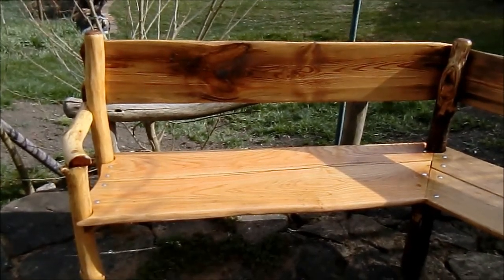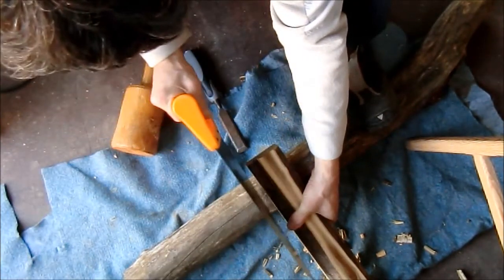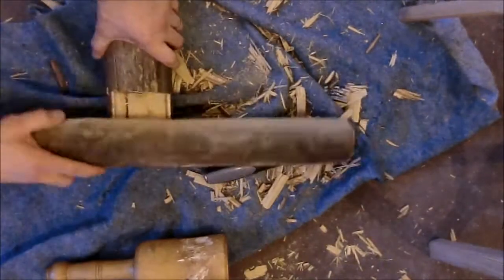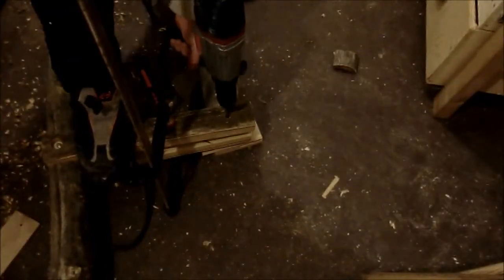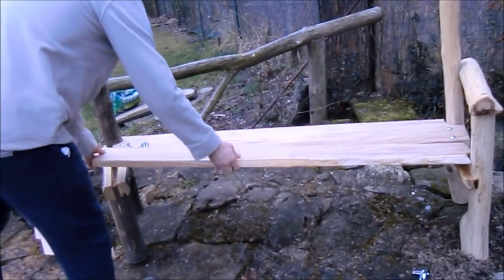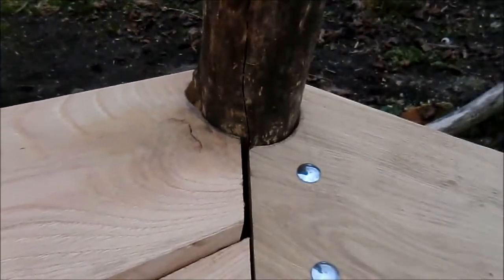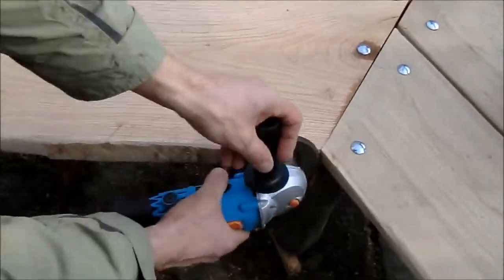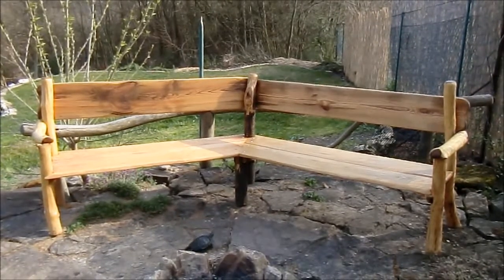a big bench from hard wood = more than 3 meters long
Our new outdoor family bench - made mostly out of hardwood. Great stability reached by the 3 sets of legs not beeing in a row.